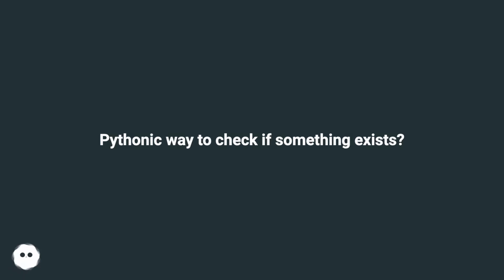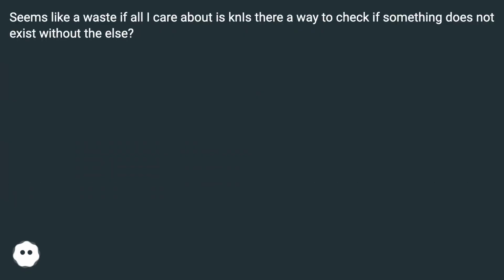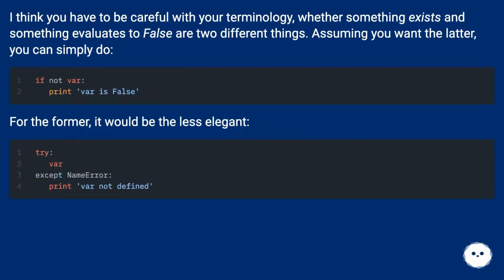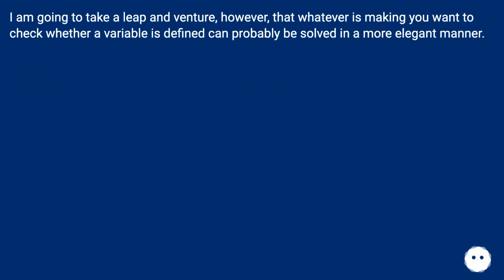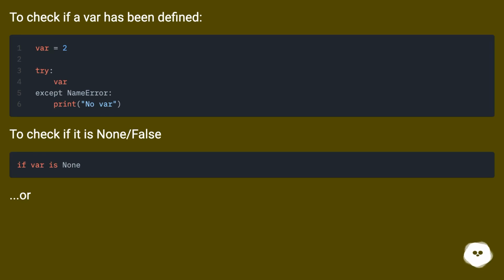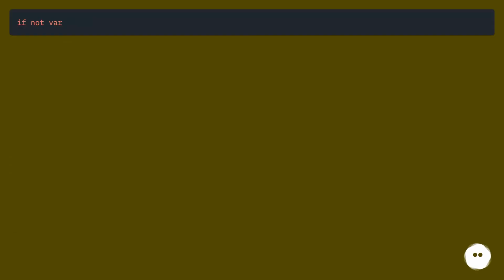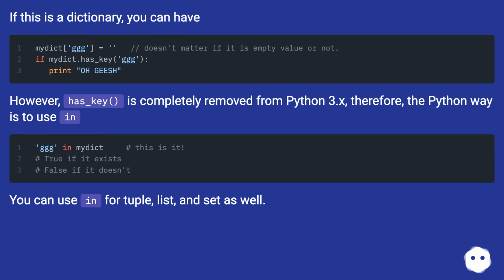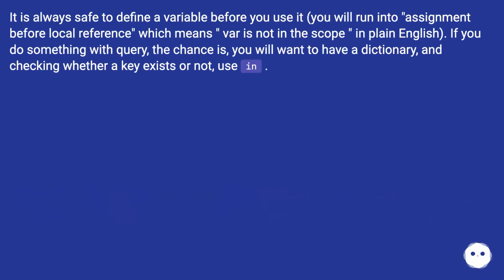Pythonic way to check if something exists?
Chapters
00:00 Pythonic Way To Check If Something Exists?
00:32 Answer 1 Score 46
01:03 Answer 2 Score 5
01:23 Answer 3 Score 6
01:40 Answer 4 Score 8
02:32 Thank you